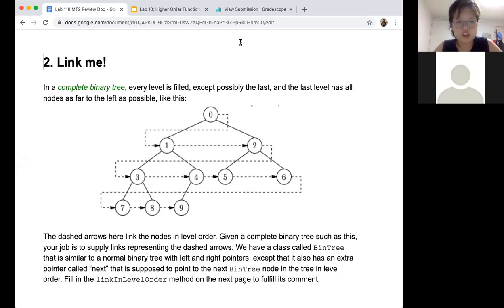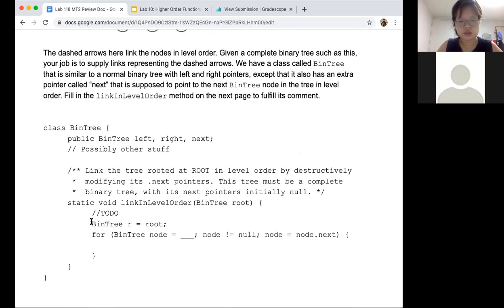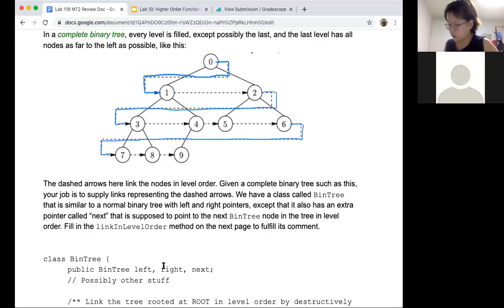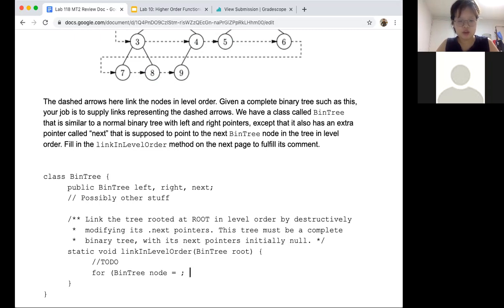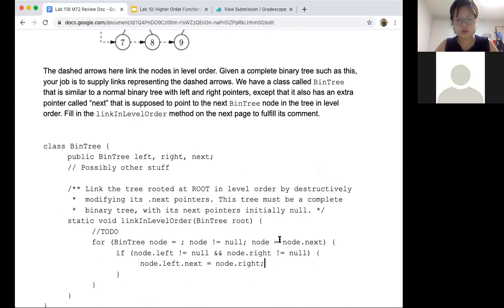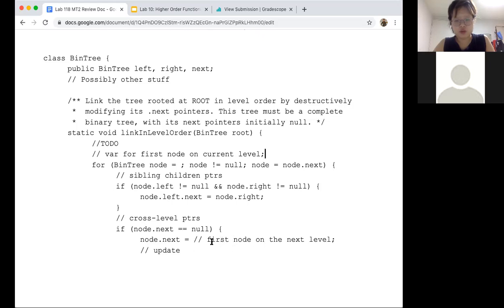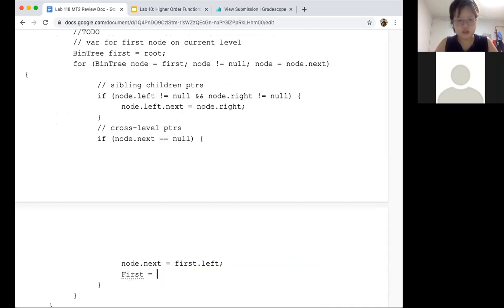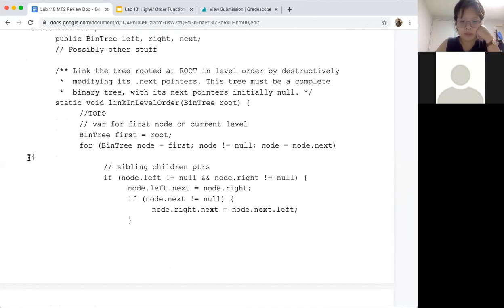MT2-Prep Q2 Part1